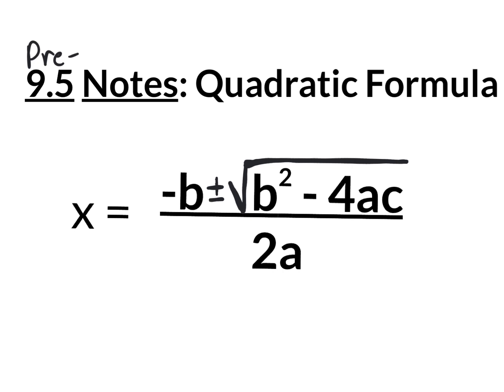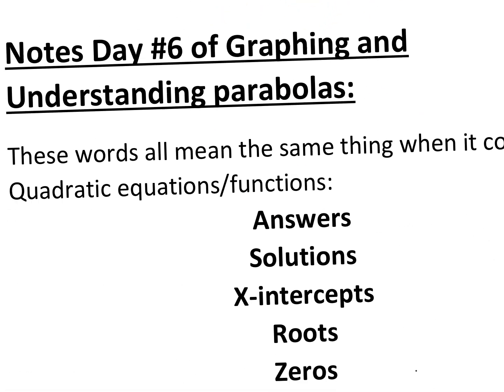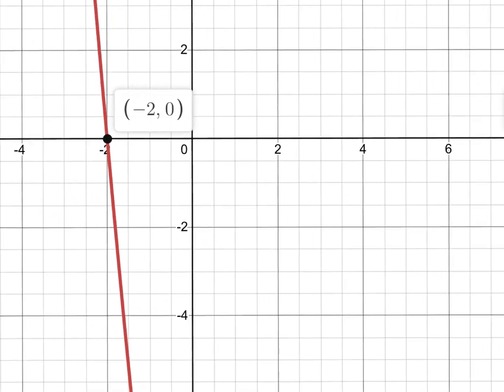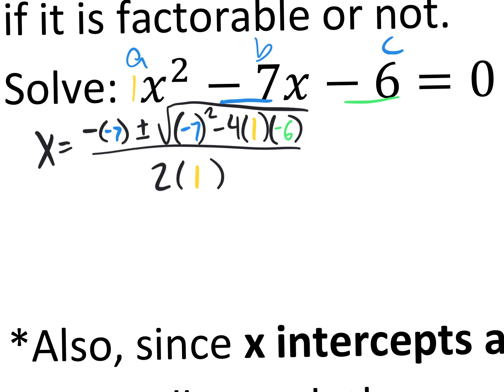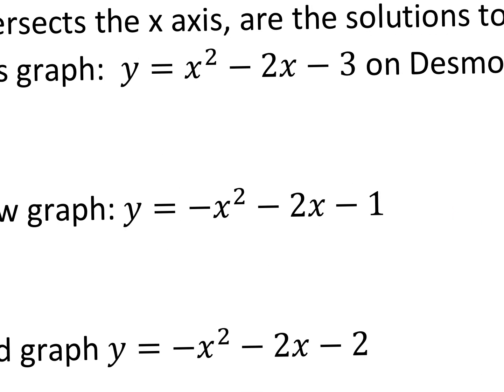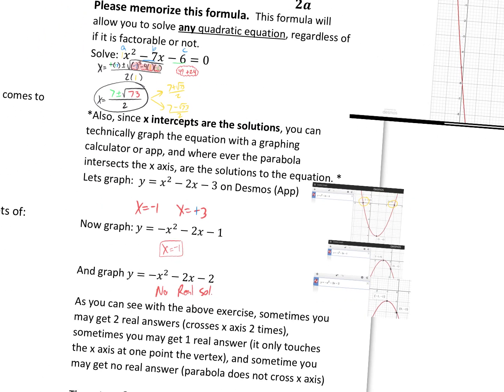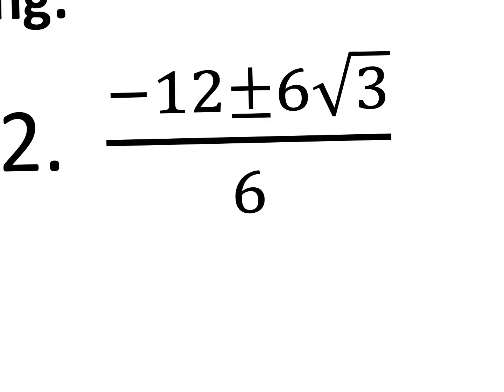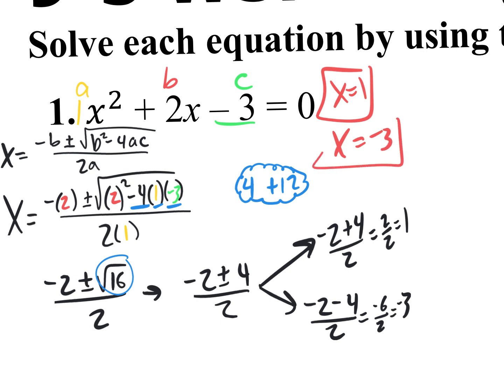9.5 notes to Quadratic formula per 6 2023b